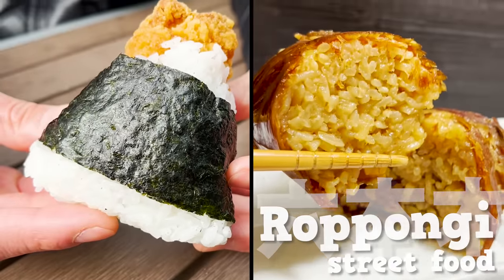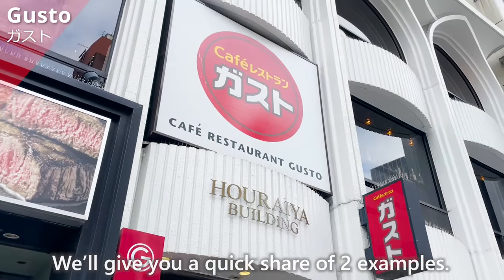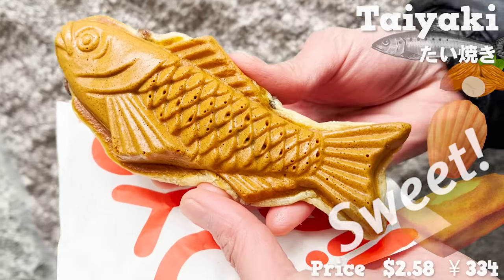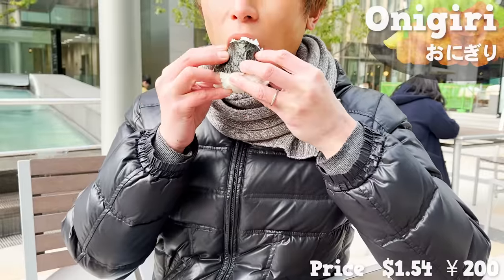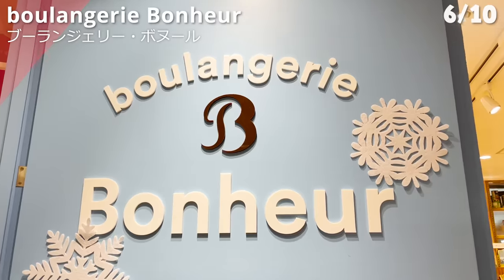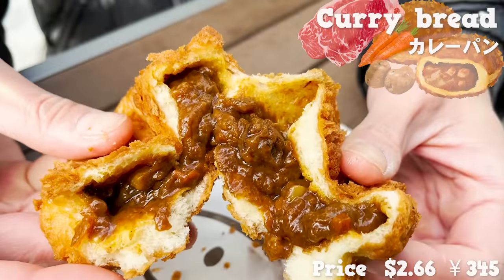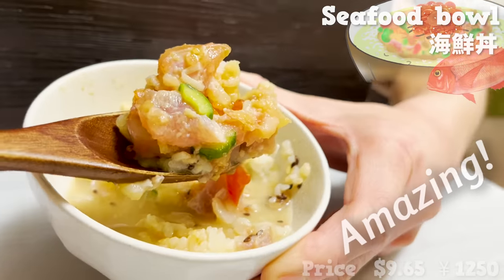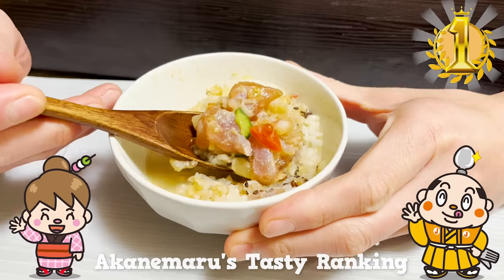Roppongi Tokyo Street Food Tour / Japan Travel / Tokyo on a budget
Roppongi Tokyo Street Food Tour - Roppongi is known as one of the more upscale areas in Japan and is located near the Tokyo Tower.
As a result, Roppongi, like Ginza, has many upscale restaurants, but this street food guide will introduce you to some cheap and delicious food.
Check out the links below for videos of Tokyo Tower and Ginza street food!

【Contents】
0:00 Intro

0:50 About Roppongi

3:05 OYOGE

4:09 CINNABON

5:11 Dashichazuke En

5:58 Nakajima Taishodo

6:48 Creme de la Creme

7:29 boulangerie Bonheur

8:44 Hirata Bokujo

10:16 Sugimoto

11:06 Tsujihan

Would love to have your support!!